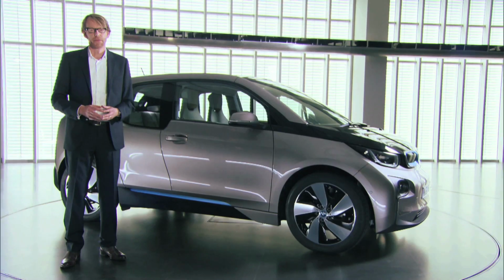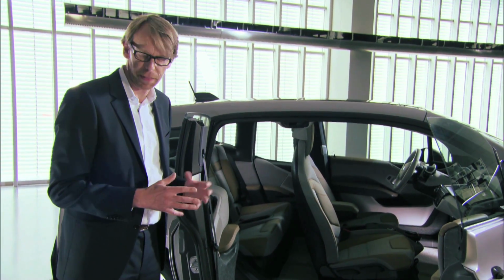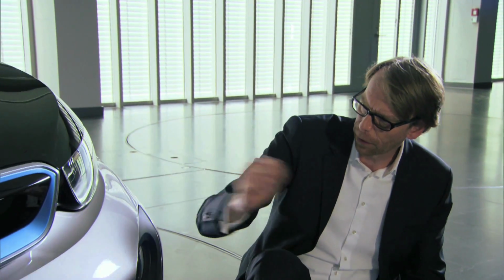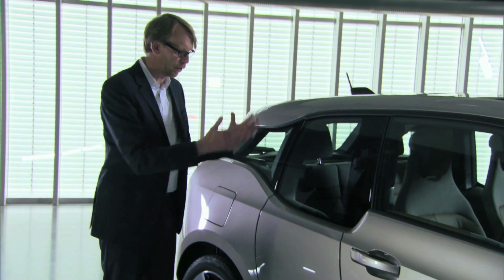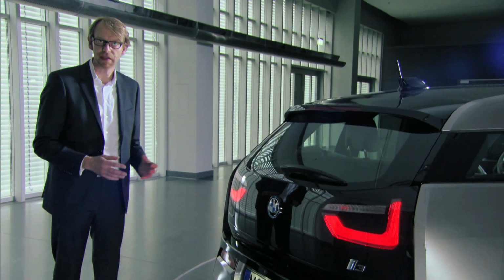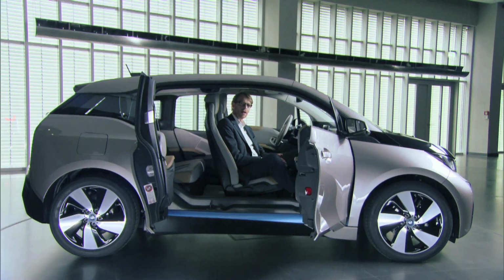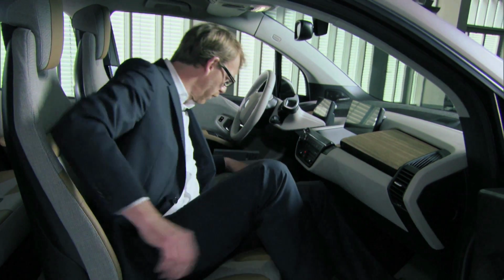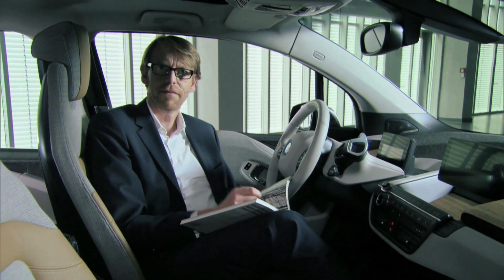Interview and product walk-through with BMW i3 Head of Design Benoit Jacob